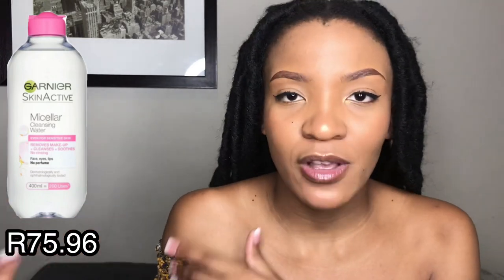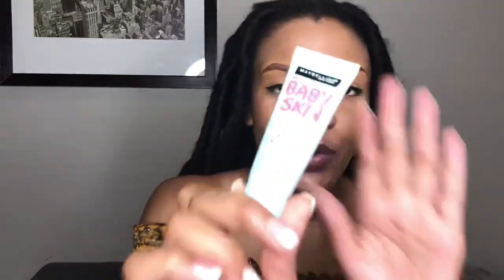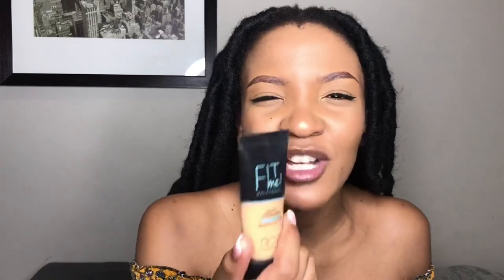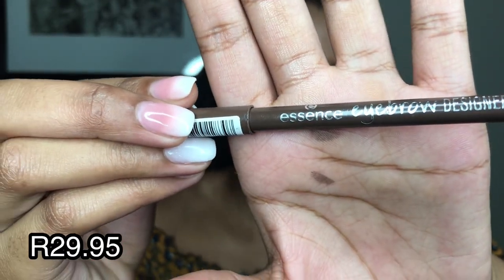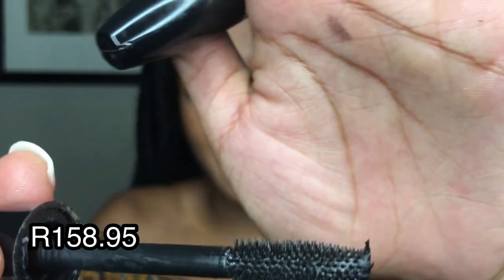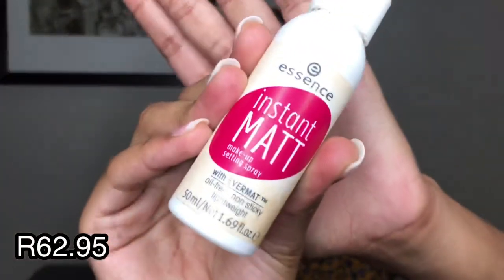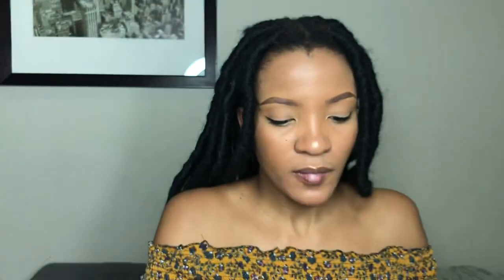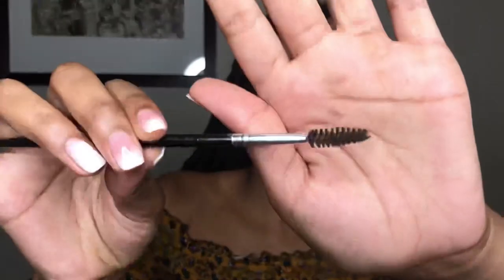ESSENTIAL MAKE-UP PRODUCTS FOR BEGINNERS| MakeUp101 | Ep1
Hey yawl. I’m so excited to this. So this is the first episode of MakeUp101. Below are the product links

•L.A. Girl Pro Concealers

•20pcs Diamond Make-Up Brushes

You don’t have to get exactly the same products as me. As long as they are good quality, then all is well 🌸✨